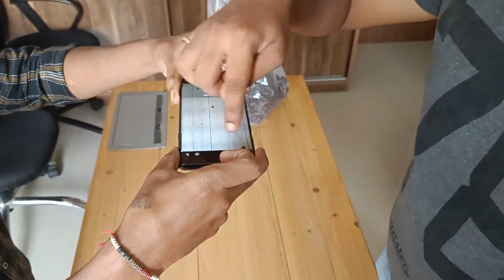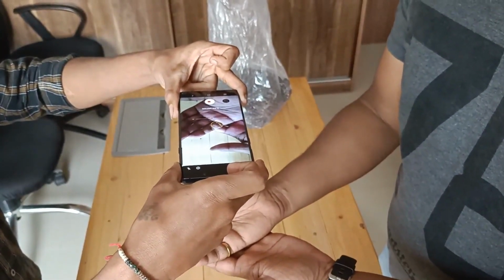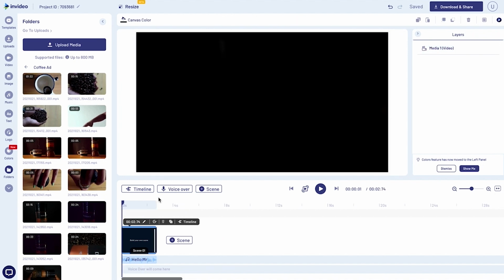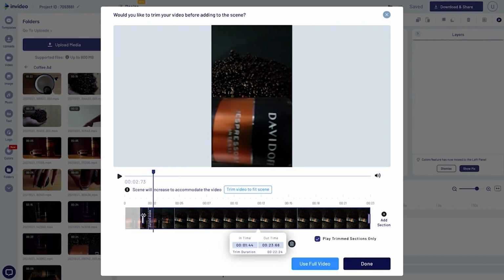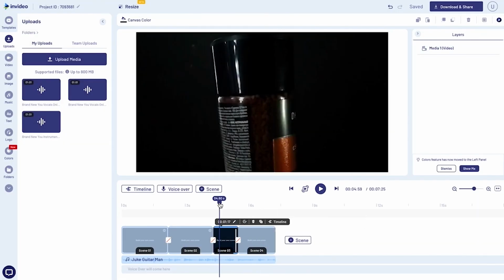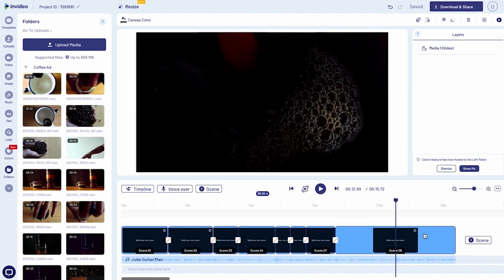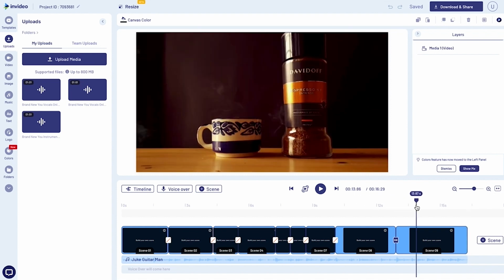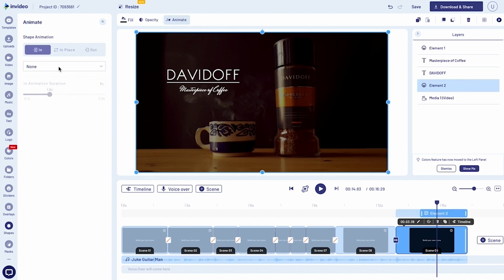Everyday Experiments with InVideo- Coffee product video at home | InVideo Templates Tutorial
In this episode of Everyday Experiments With InVideo, we tried creating a thumb-stopping coffee ad at home- no fancy equipment, no expensive camera lenses. Just your smartphone camera and InVideo’s online video editor.

You can access the exact ready-to-use template we used to create this video

0:00- Product ad example we created at home
0:40- Everything we used to make this ad
1:59- Deconstructing shot 1
3:37- How we created shot 2
4:36- Breaking down shot 3
5:50- Deconstructing shots 4 and 5
6:28- Creating the last frame of the video
8:30- How we edited the video

If you find value in this video, you’d definitely want to check out our other videos in this series where we push the envelope and create thumb-stopping video ideas with InVideo:

Credits:
Concept, script and video by Vinu Thomas from Team InVideo